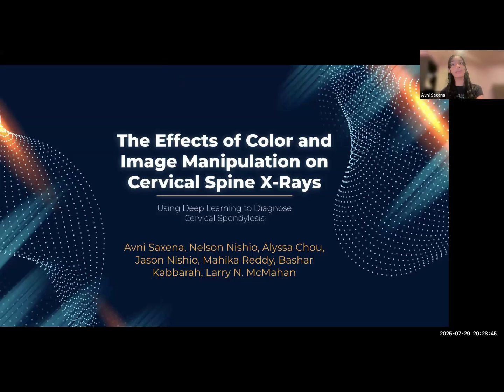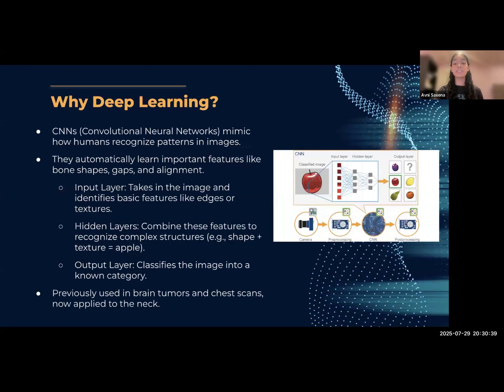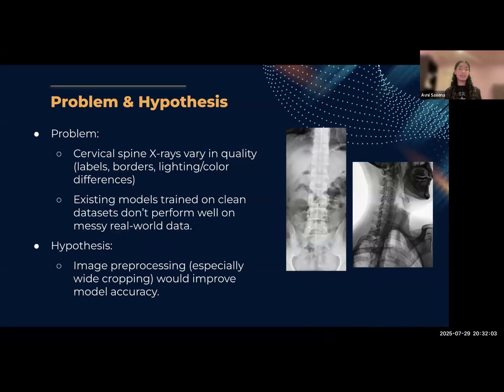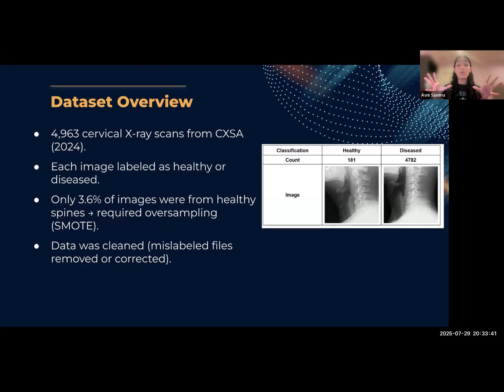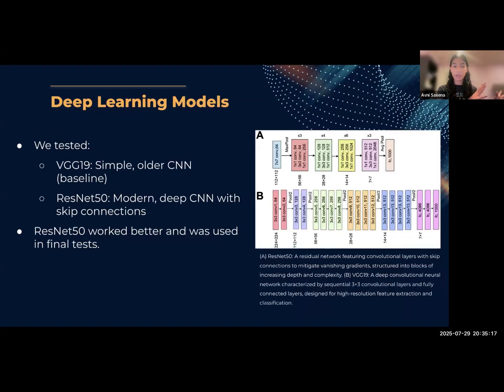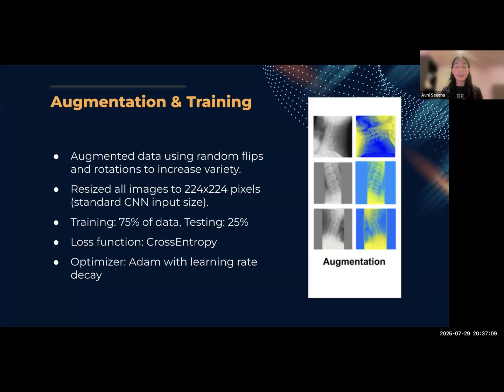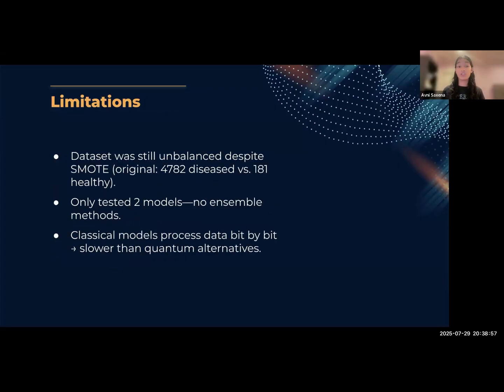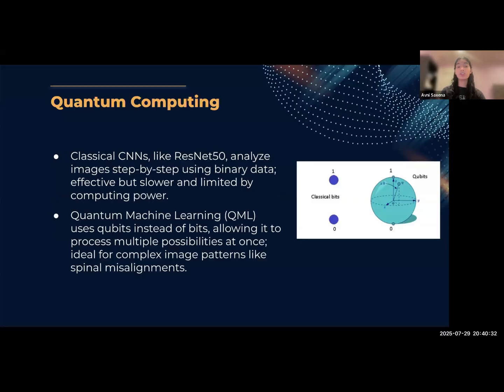The Effects of Color and Image Manipulation on Cervical Spine X Rays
250729
Using Quantum Machine Learning to Improve Detection of Spinal Injuries, Defects, and Illnesses

Incorporating image identification machine learning models in the medical field has prospects for improving diagnostic accuracy and efficiency, quality of individualized treatment, and research productivity.  However, the complexity of the subject leaves many areas that have yet to be thoroughly and specifically researched, such as the classification of magnetic resonance images of spinal cords and injury detection. This research targets osteoarthritis, the abnormal growth, damage, and gradual degeneration of connective tissues, and its pathologies include osteophytes, foraminal stenosis, other forms of vertebrae misalignment or collapse that are likewise detectable through magnetic resonance imaging.  By employing a quantum convolutional neural network and visual transformer, we optimize classical computing solutions by taking advantage of the increased complexity, compression, and precision of quantum computing.
RESEARCHERS: Mahika Reddy, Dougherty Valley High School '26; Avni Saxena, Irvington High School '27